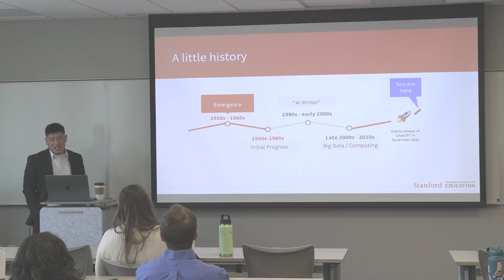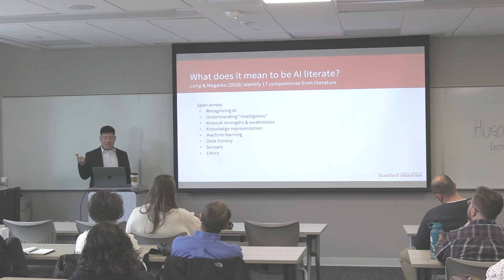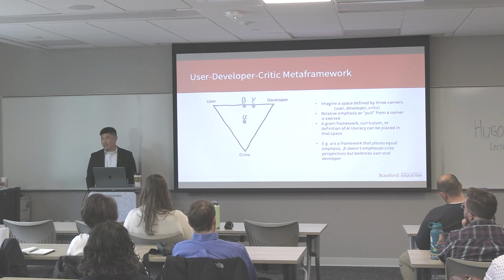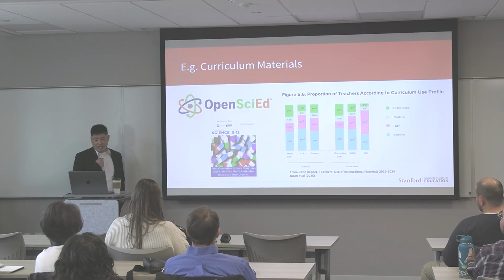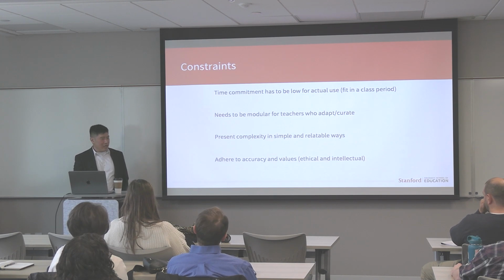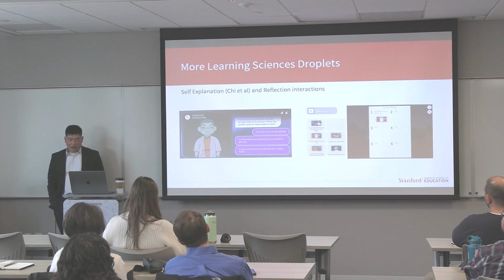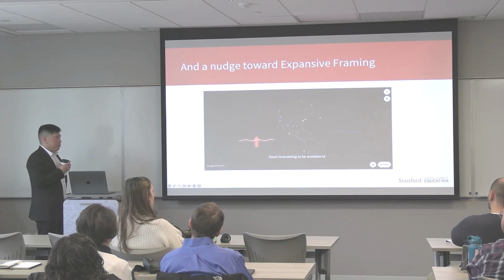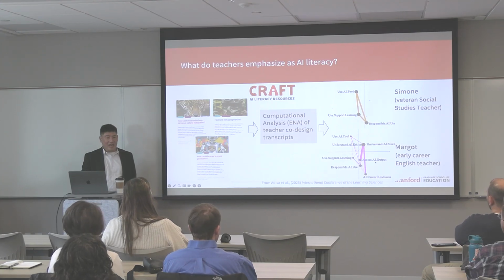Hugo Rossi Lecture-Dr. Victor Lee: Opportunities and Challenges for Designing AI Literacy Resources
Associate Professor, Stanford Graduate School of Education

Hugio Rossi Lecture Series, University of Utah College of Science, Salt Lake City, January 23, 2026